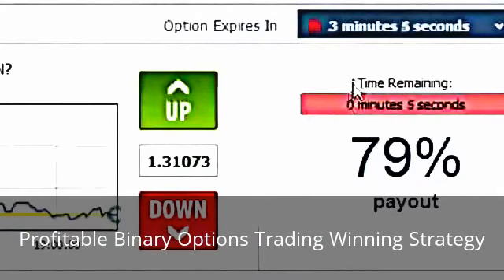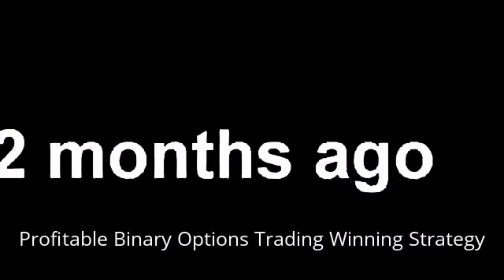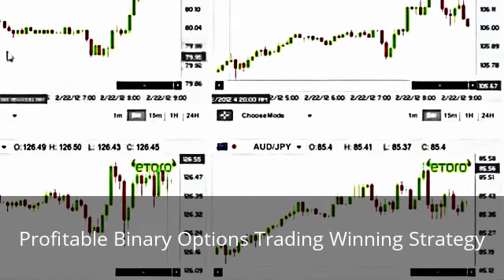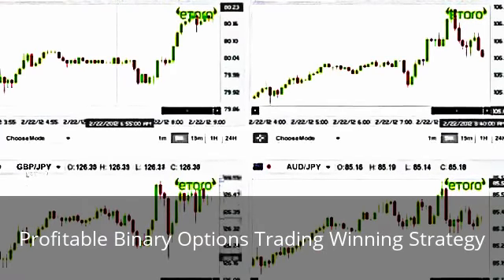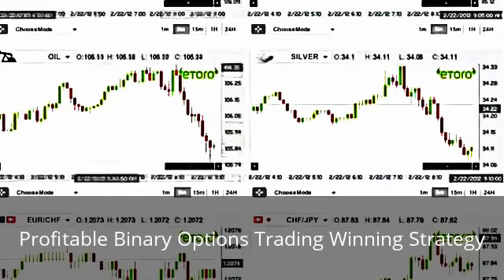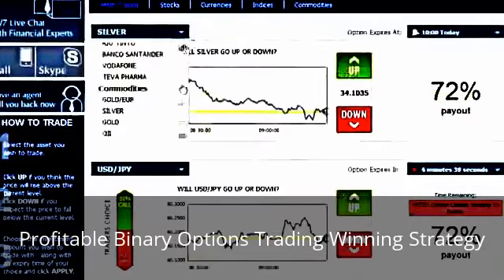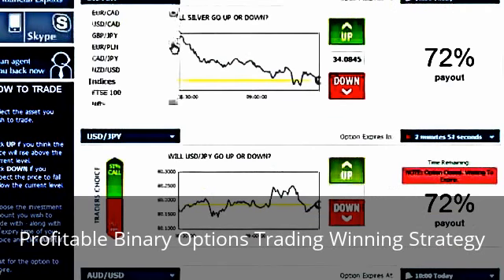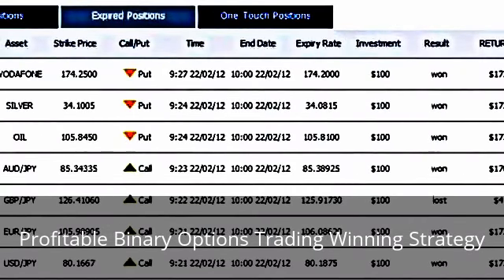Profitable Binary Options Trading Winning Strategy